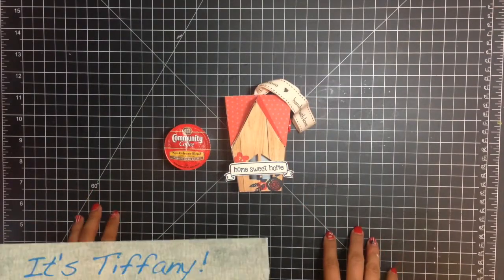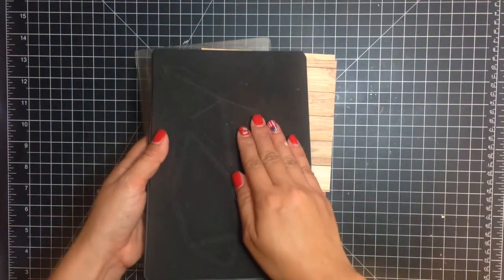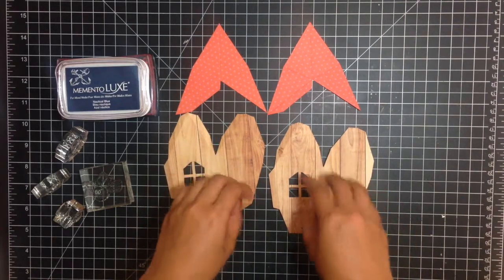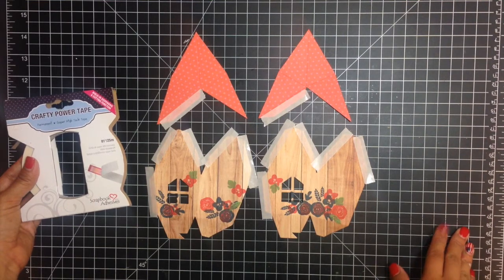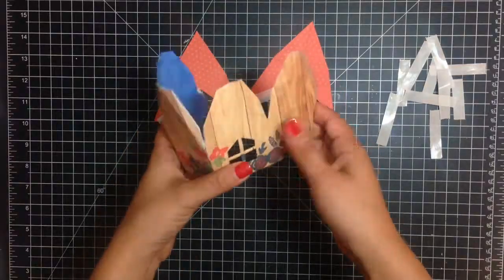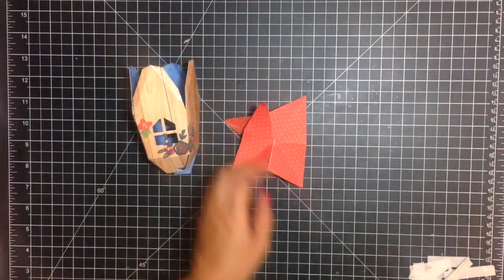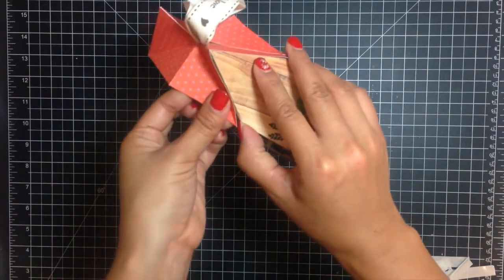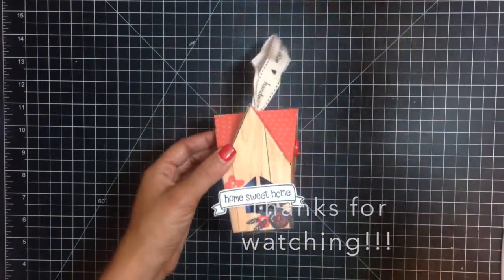Housewarming Gift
Join me, Tiffany Johnson from the Sizzix Design Team, as I show you how to create this fun decorate Housewarming Gift! It even fits K-Cups! How cool is that?!